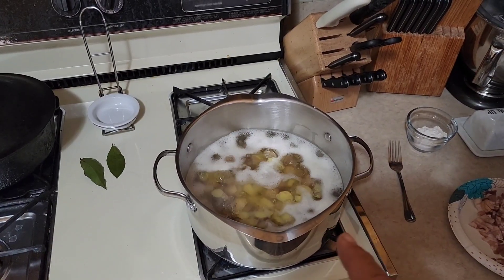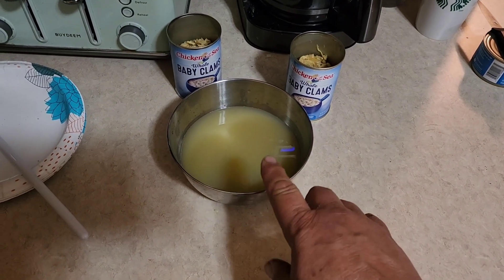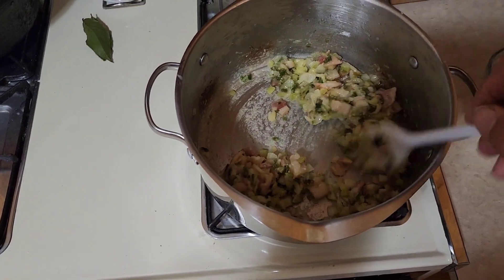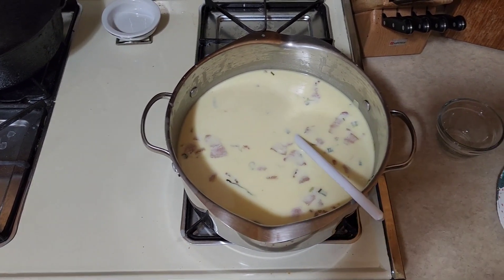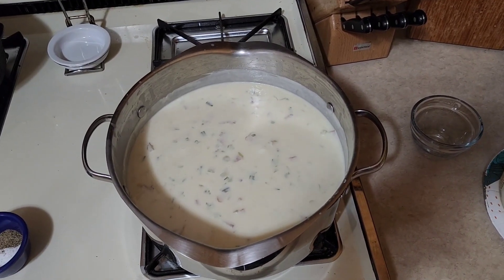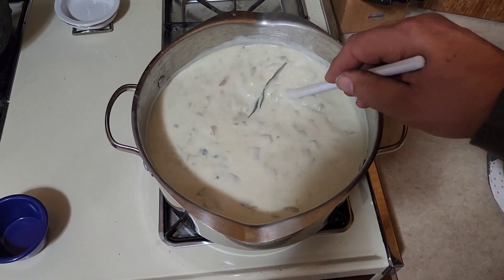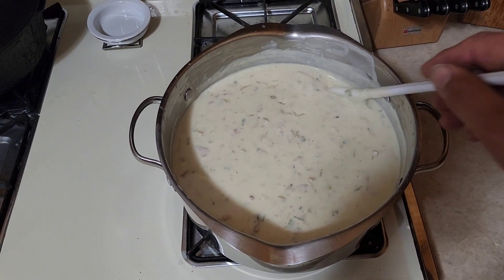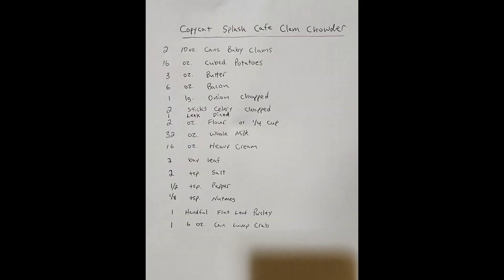Splash Cafe Copycat Clam Chowder Recipe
We've been trying to get close to this recipe for a long time, and I think we nailed it. It's no secret that the Splash Cafe in Pismo Beach California serves the best clam chowder in the world, but their recipe is a secret. Now that we live in Nebraska, we may never make it back there, so I doubled down and came up with this recipe so I can still have it.

Markelly Farm on Facebook and Instagram or Twitter@markellyfarm